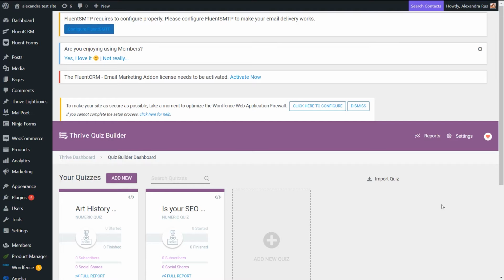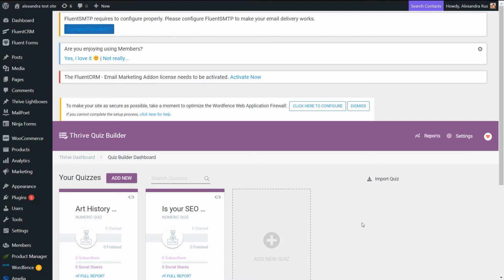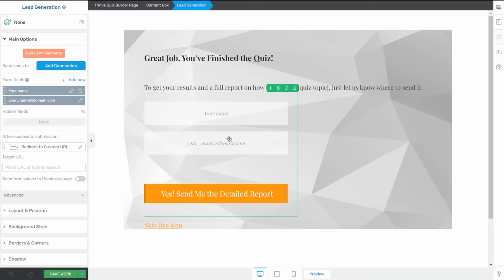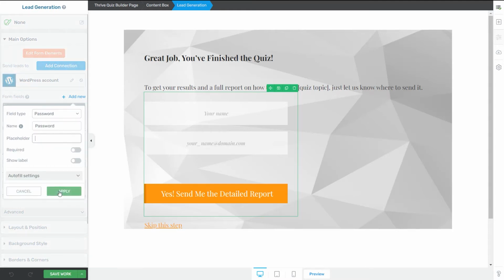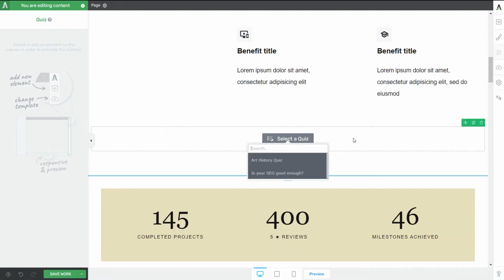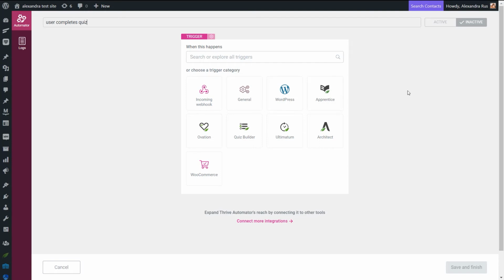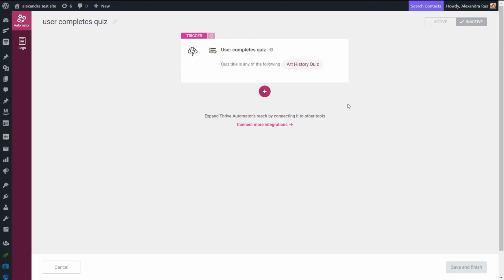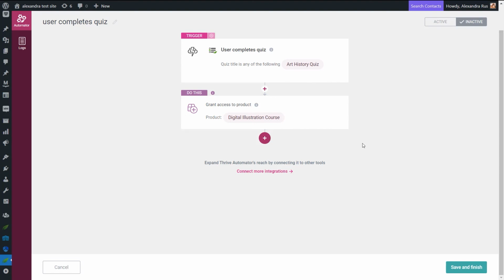Users Complete a Quiz and Get Enrolled in a Course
Find out how to set up an automation that will grant access to a Thrive Apprentice product to all users who complete a quiz from your website.

Time Stamps:
00:00 - Intro
00:27 - Access your quiz
01:05 - Add an opt-in gate
01:29 - Set up the WordPress connection
02:12 - Display the quiz
02:44 - Create the automation